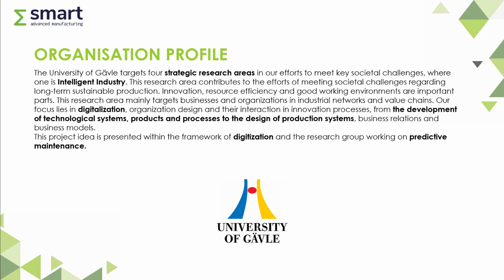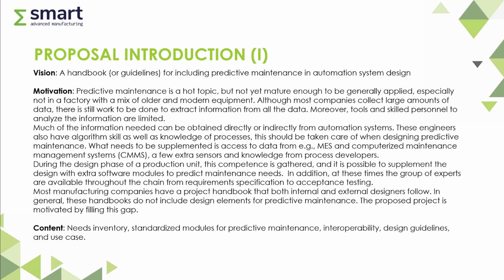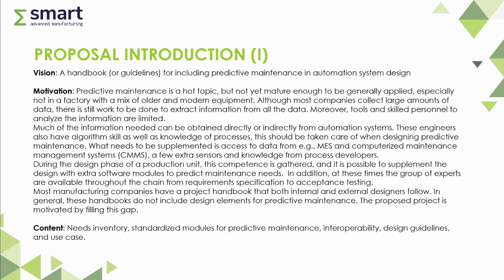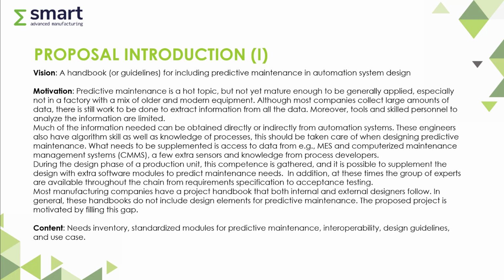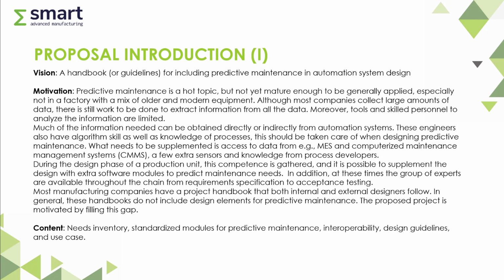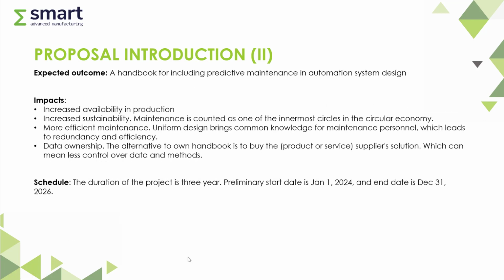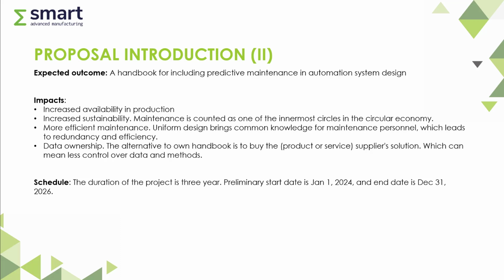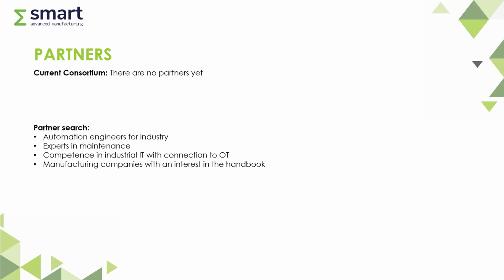Design for Predictive Maintenace - A handbook